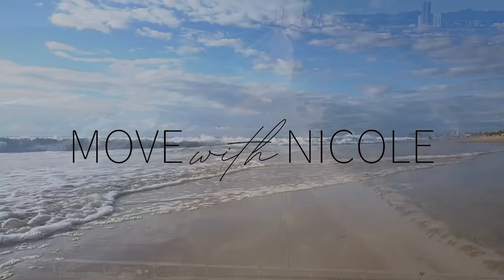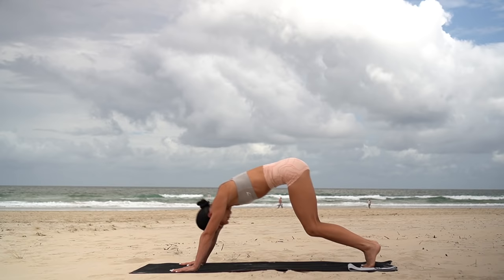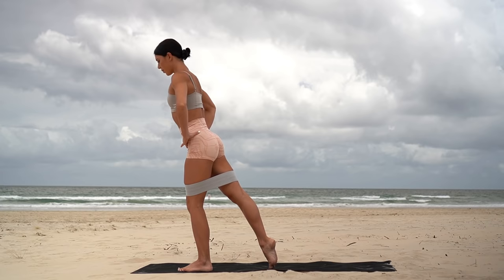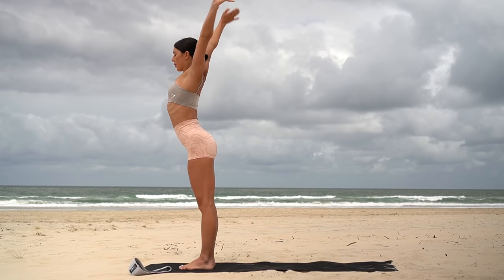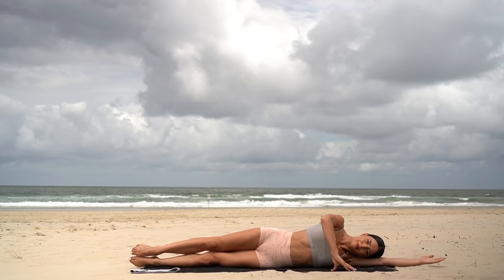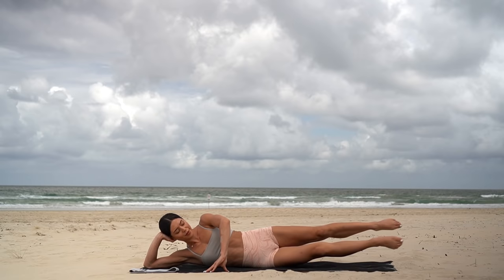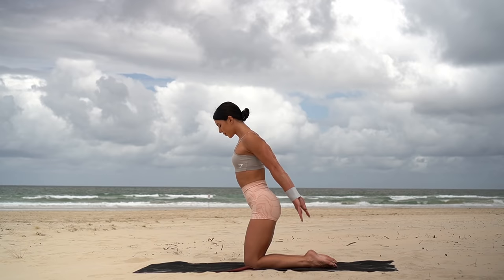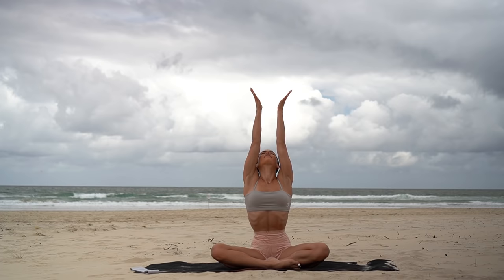35 MIN FULL BODY WORKOUT || Intermediate Pilates (Mini Resistance Band)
Work the entire body with this 35 Minute Full Body Pilates Workout, featuring the Mini Resistance Band! Don't worry if you don't have a band as you can still do all the exercises without it. 😊